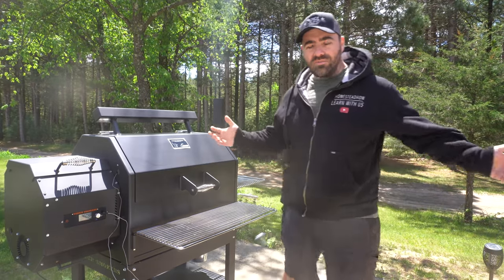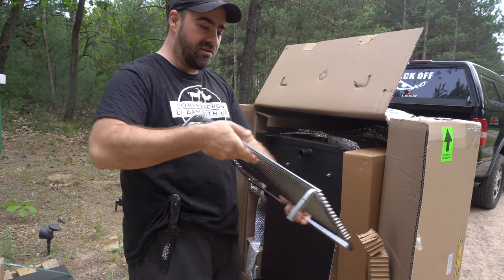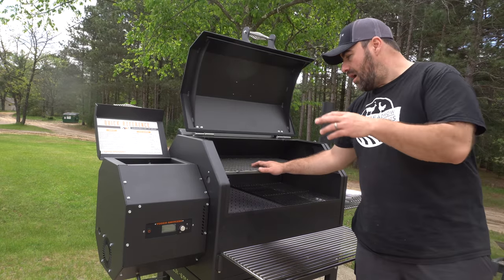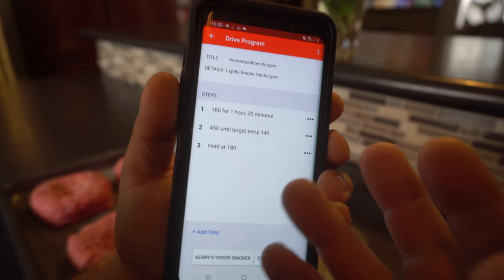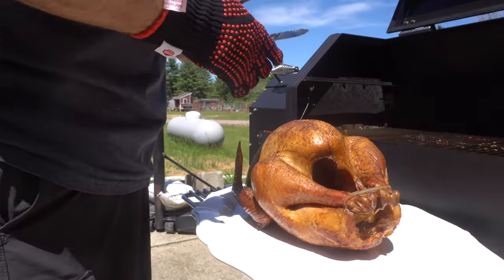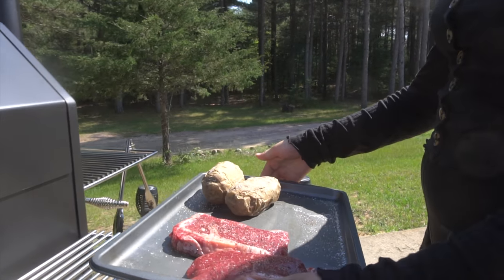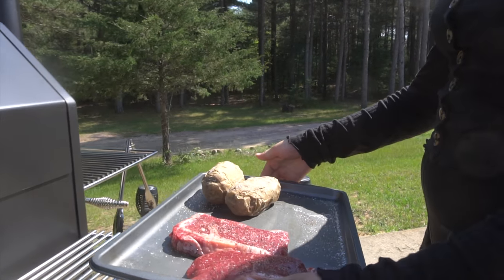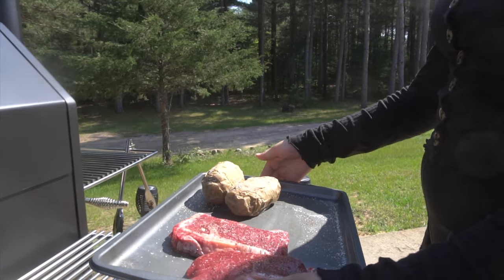The BEST Grill in the WORLD [Yoder YS640S]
In today's video we share the BEST Grill in the World and WHY! Also we use this Yoder YS640S to grill burgers, sear steak, smoke an entire turkey (best turkey i've ever tasted)  and even bake homemade hamburger buns!

From our family to yours, stay safe and healthy everyone!

ALSO people and companies keep sending us stuff. THANK YOU.  If you send us something we will try to show it in an upcoming video!

Our Amazon Wishlist:

Our Equipment:
Sony A6300 Mirror less Camera
500mm/1000mm f/8.0 Telephoto Lens
57” Aluminum Tripod with 360° Panorama Ball head